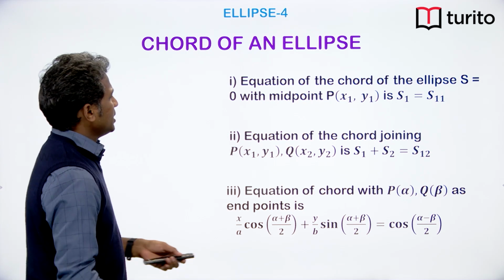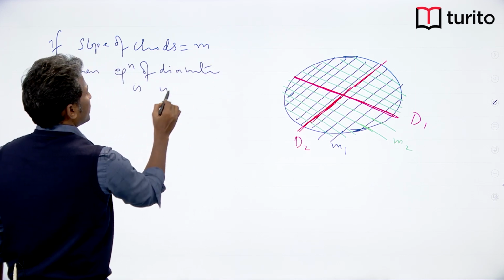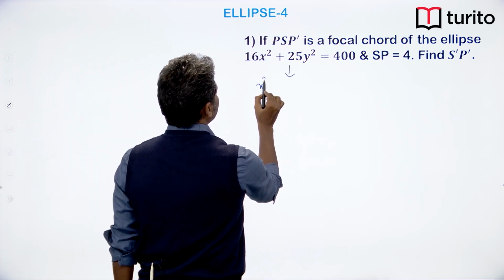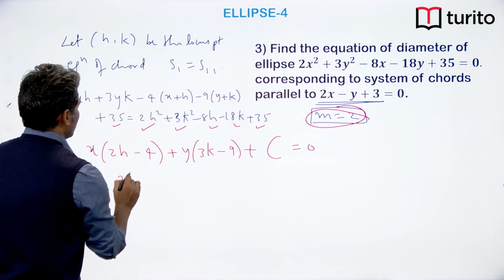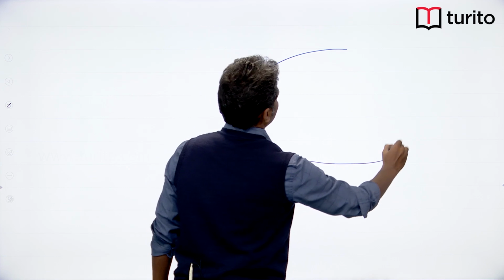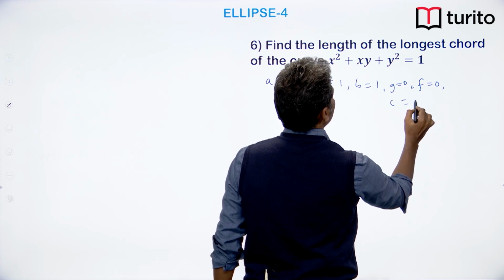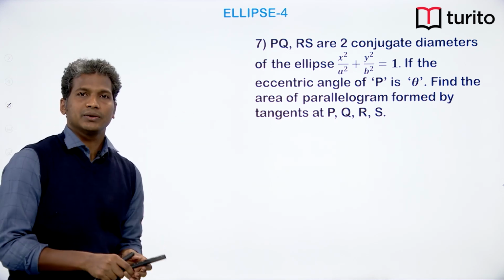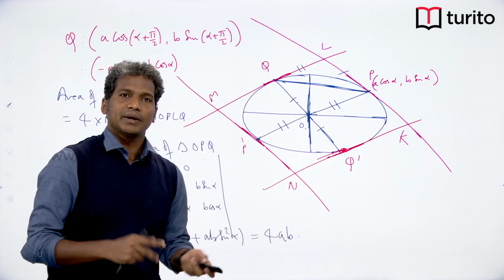12th Math - IIT-JEE - Ellipse - Conjugate Diameters, Length Of Tangent, Major Axis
In geometry, conjugate diameters, length of tangent, and major axis are concepts commonly associated with ellipses.

Conjugate Diameters: Conjugate diameters of an ellipse are pairs of perpendicular diameters that intersect at the center of the ellipse. The lengths of conjugate diameters are equal.

Length of Tangent: The length of the tangent to an ellipse from an external point is the distance from that point to the point of tangency on the ellipse. This length is related to the ellipse's geometry and can be calculated using mathematical formulas involving the ellipse's parameters.

Major Axis: The major axis of an ellipse is the longest diameter, passing through the center and connecting two opposite points on the ellipse. It is twice the length of the semi-major axis, which is a half of the major axis.

Together, these concepts are fundamental in describing and analyzing the properties of ellipses in geometry. They play a crucial role in understanding the relationships between different elements of an ellipse and are frequently used in mathematical representations and applications.